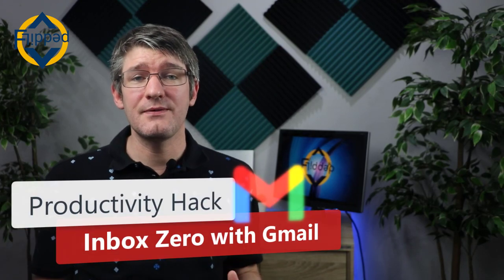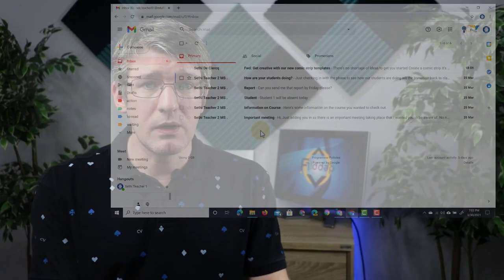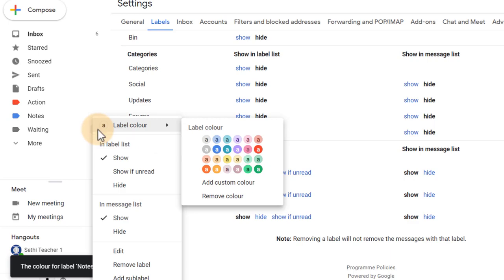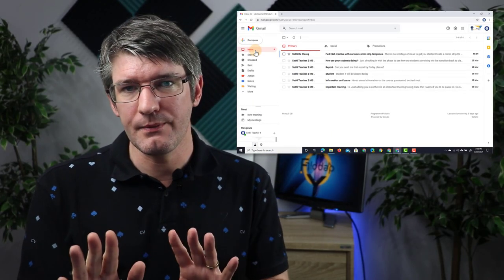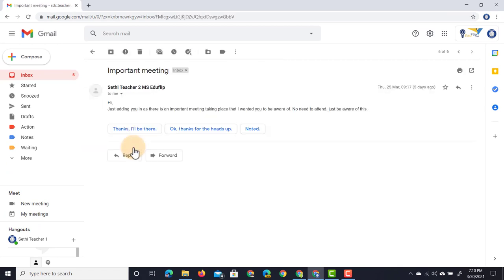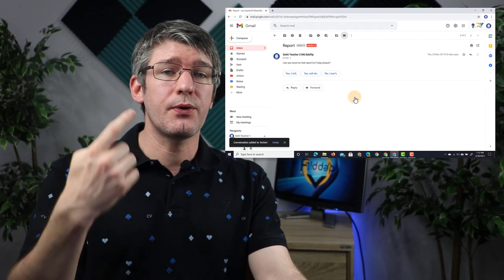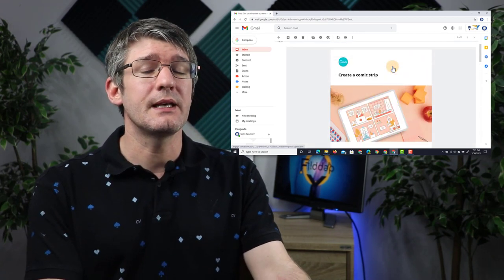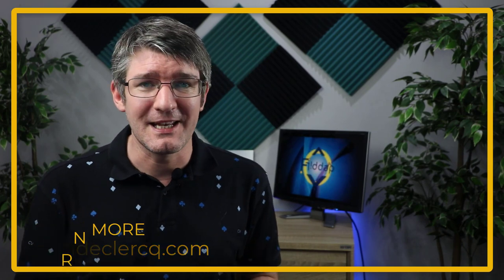Inbox Zero tutorial - Clean up your inbox!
Spend less time in your inbox and focus on getting your inbox management as close to 'inbox zero' as possible. This productivity hack will help teachers and anyone using Gmail or other email platforms to become more productive! Achieving inbox zero is not impossible.

Timestamps:
0:00 Intro
0:50 Inbox is not a to-do list
1:20 Decide on categories for your emails
2:30 Add labels
3:25 Add label color to labels
4:00 Use auto-advance to speed up navigating email
5:30 Use Multiple inboxes with labels
7:10 Sort your emails and archive
9:33 Gmail shortcuts
10:40 Unsubscribe from unread newsletters
12:00 Search for email
12:40 Outro